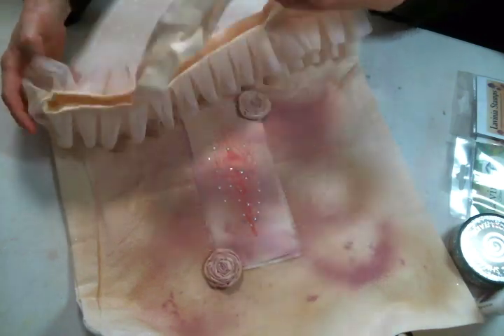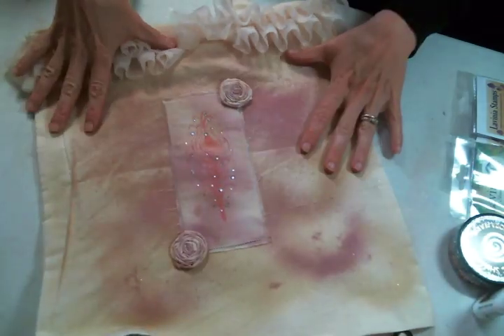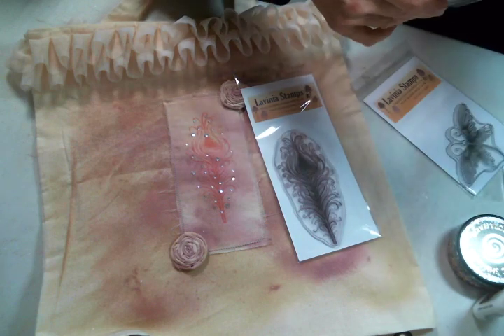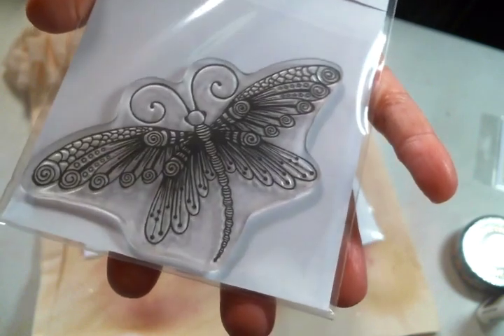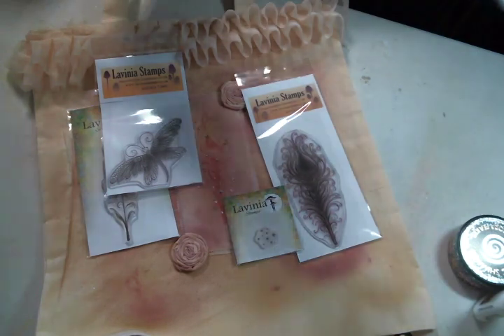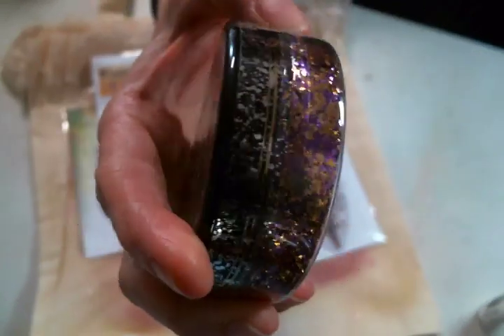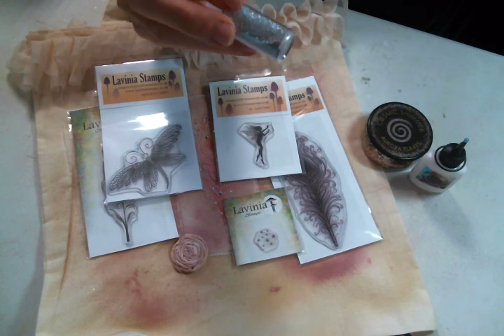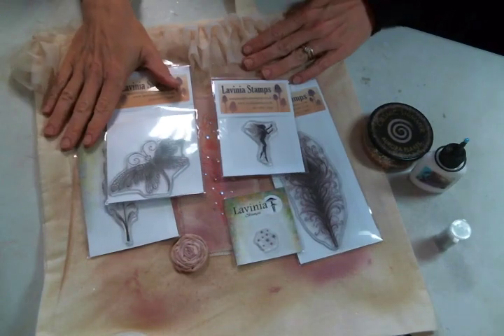Lavinia World Goodies and Special Announcement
I am so excited to announce that I am a Lavinia World Video Design Team Member! I will be doing two tutorials a month on their channel. Please go check out my first project and leave me some love

Friend Mail:
104 Silvernoggin ln